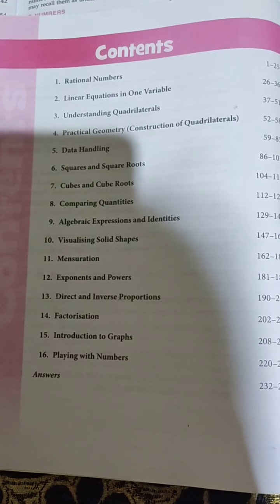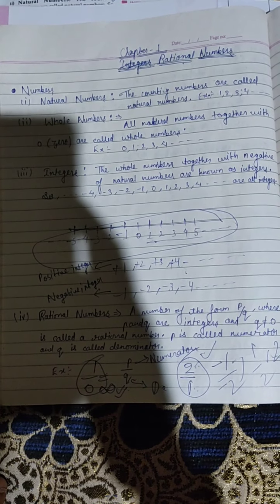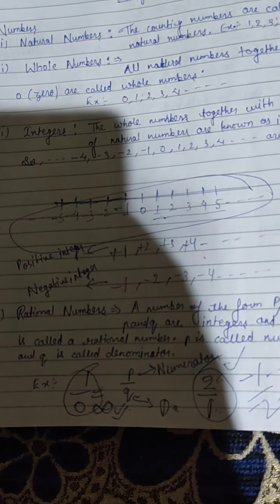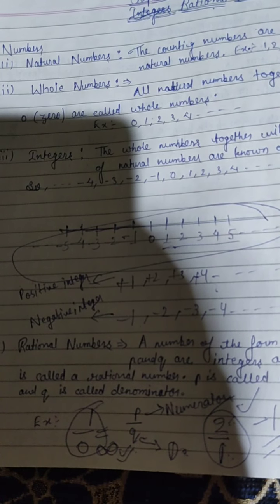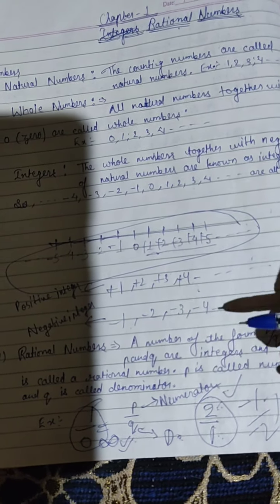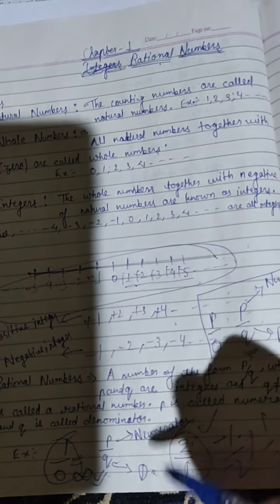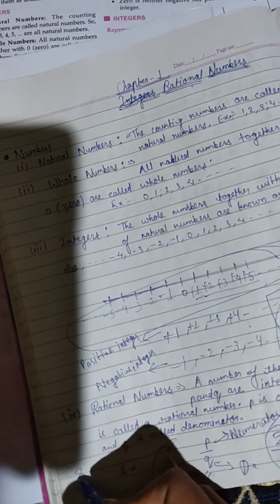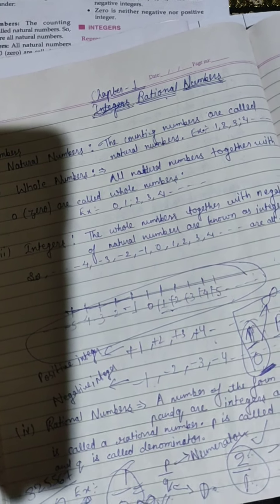Class 8th mathematics chapter 1 introduction